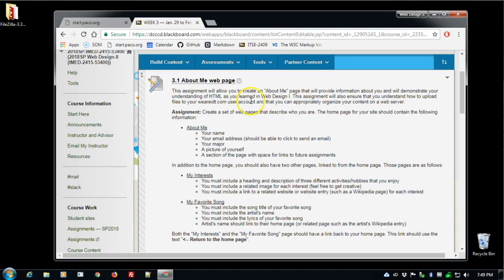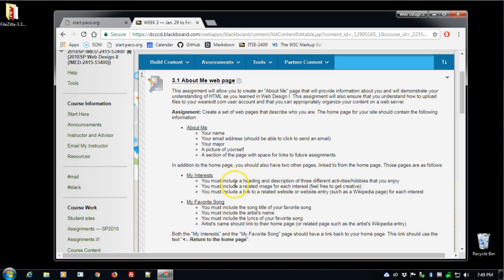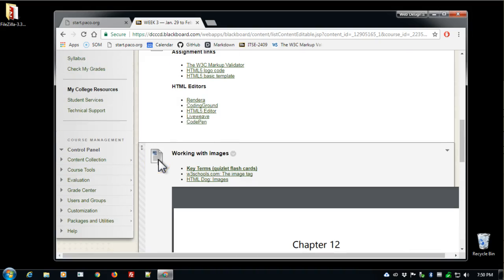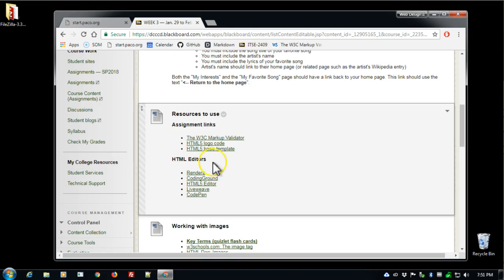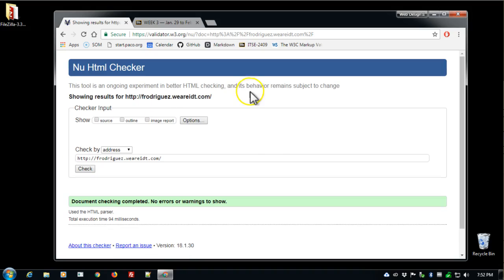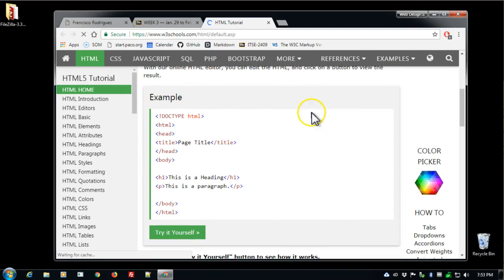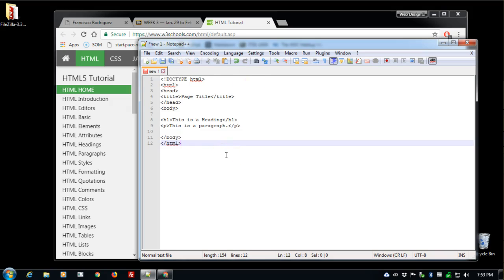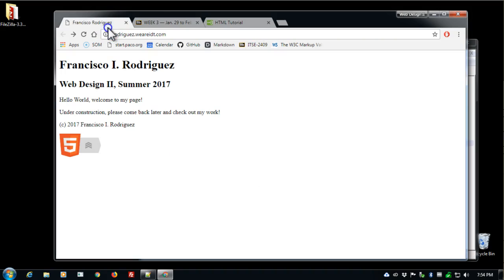About Me Page, part 2